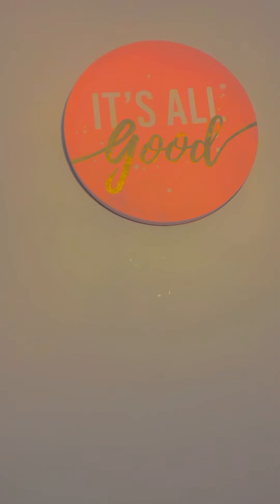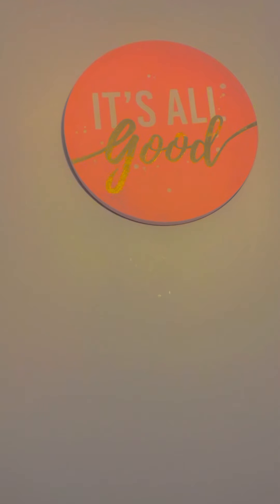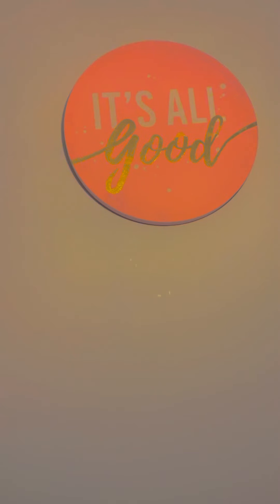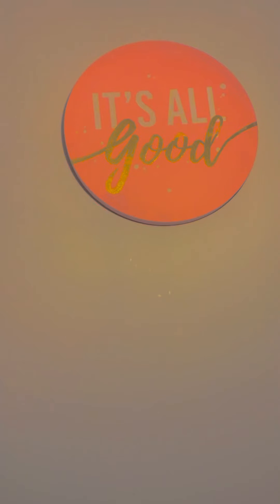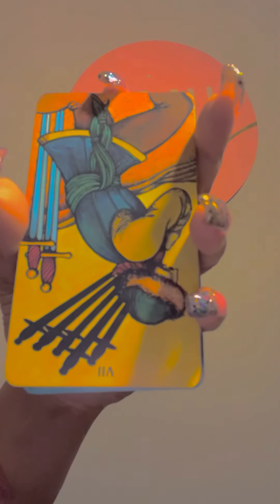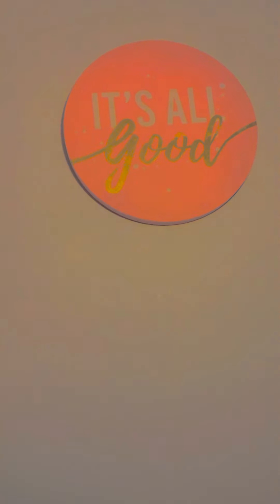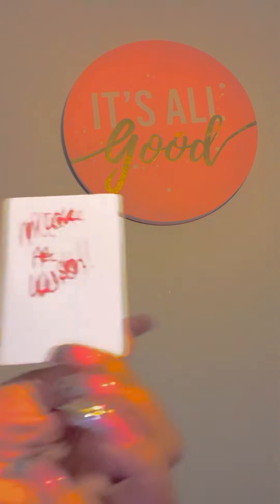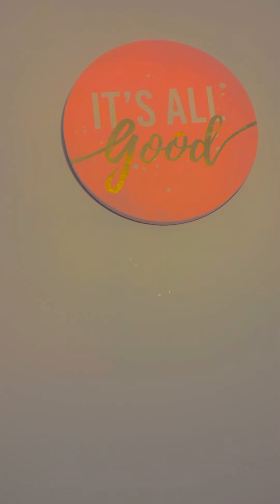tHE PLAn is too rOBB U bLIND🦻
WHEN You thankful for your life‼️‼️‼️

I JUST THANK you 🙏

lOVe bugs 🐞❤️👅

I AM BACK OPEN FOR PERSONAL READINGS SPELLS CLEANSES BLACK MAGIC LOVE SPELLS EMERGENCY READINGS HEX REMOVALS CHAKRA BALANCING ALTER PRAYERS CUT & cleaR ties RUN DEVIL RUN 🤪 ETC,,

BASIC READING 5 CARDS 55$
FULL-READING 105$  (no Time limit) 24-72hrs
EMERGENCY READING $155$ 12-24 hrs
ONE QUESTION READING 30$ 12-24 hrs
HEX REMOVALS 120$
PROTECTION CANDLES 105$
RUN DEVIL RUN BLK MAGIC SPELL 300$ &up
BITCH SHUT SPELL 4 NAMES 100$
LOTTERY SPELLS $200
WARD OF TROUBLE SPELL CANDLES 120$
PROTECTION SPELLS WHILE U SLEEP $200
HEALING CANDLE SPELLS 120$
REMOVAL OF DEMONS CANDLE SPELL 300$
LOVE CANDLE SPELLS 150$-250$
Voodoo CANDLE SPELLS 100$-500$
PUSSY FAIRY LOVE CANDLE SPELLS 155$
TELEPHONE TAROT READING 200$ (25 mins)
OR ANY OTHER SPELLS YOU MAY NEED!

 PAYMENTS ACCEPTED ARE ⬇️
ZELLE
WESTERN UNION
MONEY GRAM
INSTANT WIRE TRANSFER (FEE REQUIRED)

THERE ARE QUICKABLELINKS TO MY EMAIL & MY PAYPAL IN MY ABOUT ME SECTION OF MY YOUTUBE BIO & SCROLL DOWN⬇️

I DONT DOWN GRADE MY PRICES PERIOD‼️

PEACE ☮️ LIGHT 💡BLESSINGS 😋